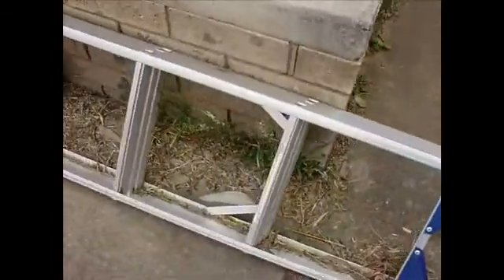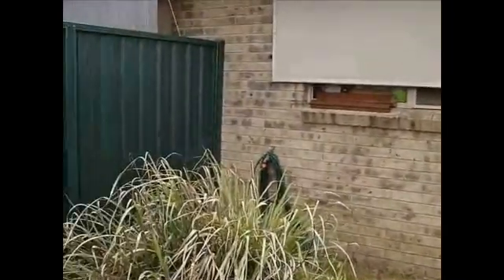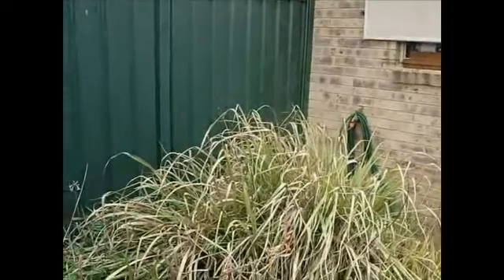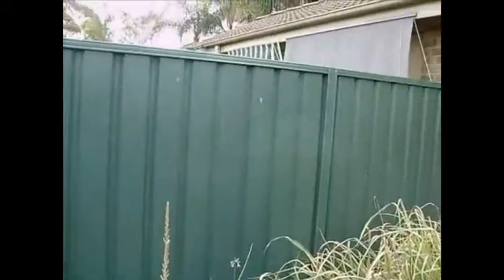Video of Unit: Biflex Pesticide Drill Holes and Vapor Intrusion Potential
Biflex Pesticide Drill Holes in a chemical barrier termiticide treatment of a ground floor unit. The potential for Vapor Intrusion via ventilation slits, TV antenna and phone line inlets.

Father & Son Poisoned: Pesticide Poisoning Legal Case Appeal Funding (Making Disability & Discrimination Visible and Authoritative!)

Hi all:

Has the legal system ever made your chemical/pesticide or other injuries invisible, and then made YOU responsible for the injury?!  Read on... My new "indiegogo" PESTICIDE POISONING CAMPAIGN is live I have created this Campaign because my son and I were poisoned when authorities did not listen to my 8 health warnings and carelessly forced two pesticide treatments on us while living in public housing in Sydney.  I sued them and then the venom flowed!  I was accused in Court of being wholly corrupt in every aspect of my being and of purposely poisoning myself and my son!  I lost my legal case.

This is an extremely important Campaign for a number of reasons because it addresses:
1. Human health issues.
2. Chemical exposure and Duty of Care issues.
3. Human Rights and Disability Discrimination issues.
4. HOW legal systems evaluate chemical exposure and poisoning cases.

Please investigate my Campaign.  It includes a great many free reports I've done on:
1. Mold and neurological symptoms
2. Pesticide and diffusion through concrete
3. Bifenthrin mobility/persistence/toxicity
4. Pesticide and sperm impacts
5. Organophosphate toxicity (disease pandemics)
6. Children and pesticide toxicity.

Please spread this critical message throughout Facebook and beyond, and consider donating to it.  If you can only offer encouragement, then I would be immensely grateful for this.